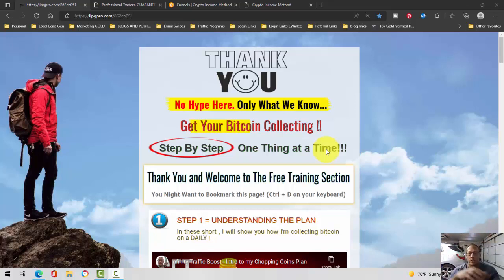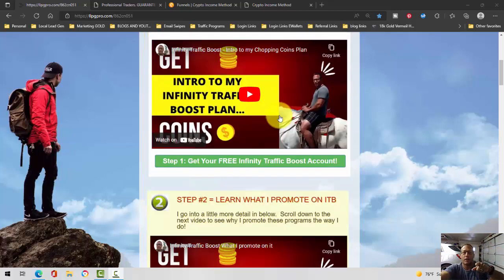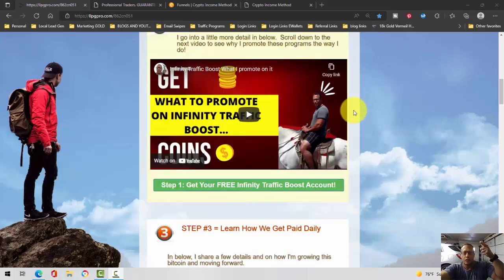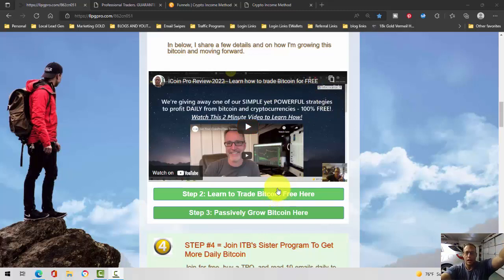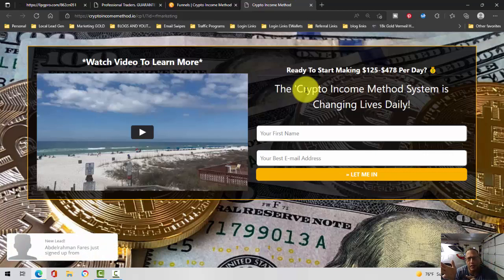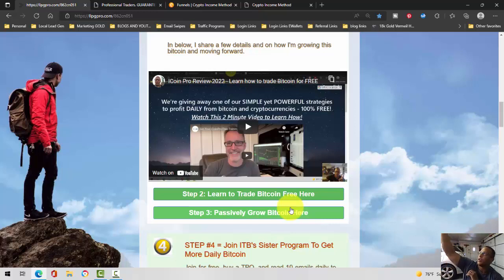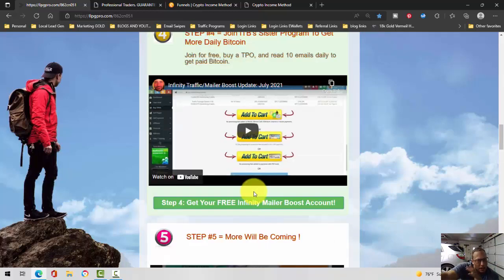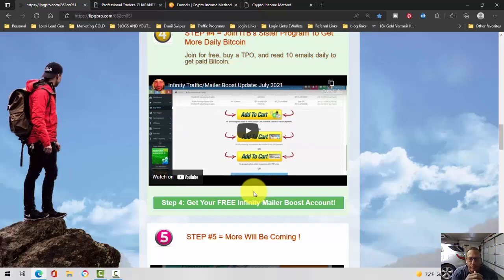More details on the BLC plan phase 2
In this video, I share a few more details on my BLC plan phase 2.  I cover the money flow and give a very short intro to the passive program.  Since recording this video, I've changed the passive opportunity page and now have 2 other programs listed.  The idea is the same.  The money flow is the same.  Pegasus has a $300 minimum and I wanted to have some options that were easier to start with.

0:00 Intro and Recap
2:50 The Money flow
3:40 The passive opportunity which I changed
5:35 Outro